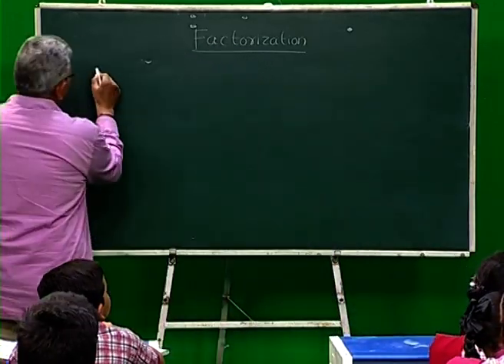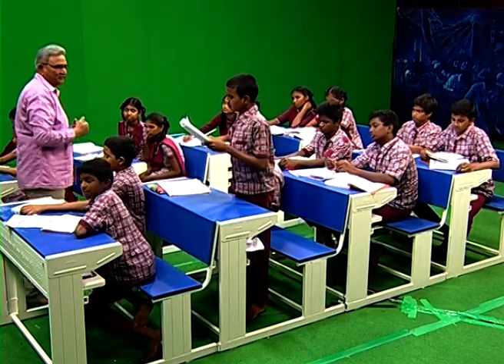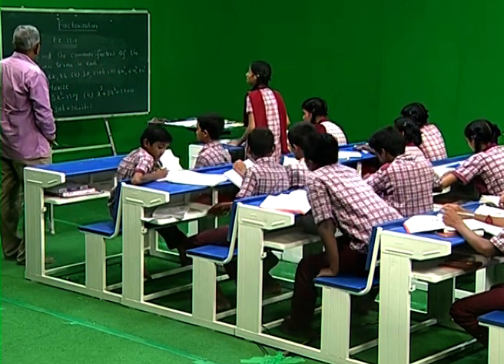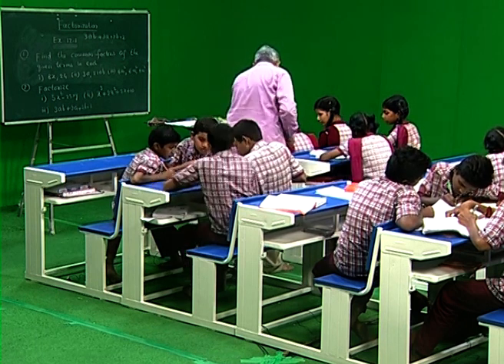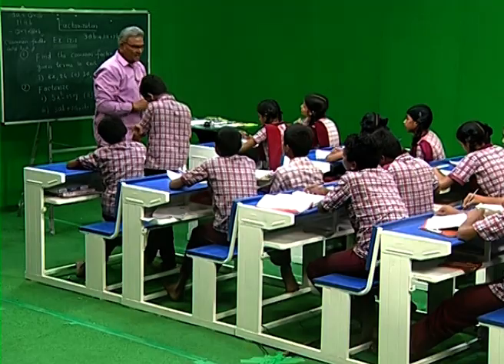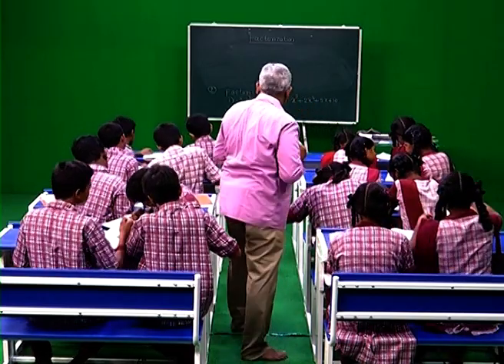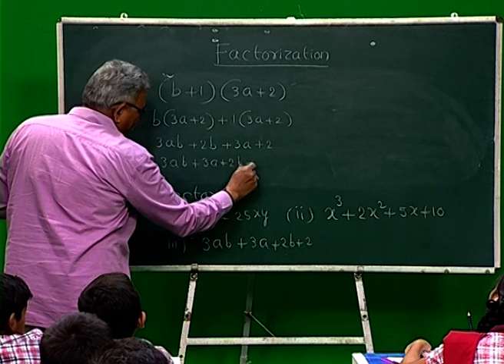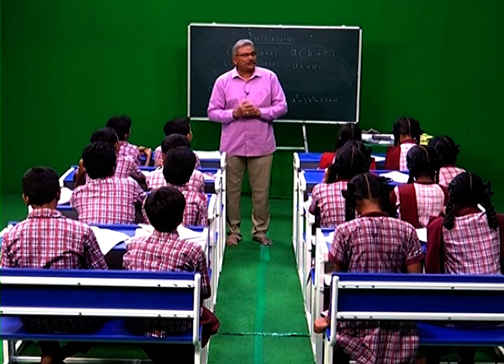Maths practice period 1